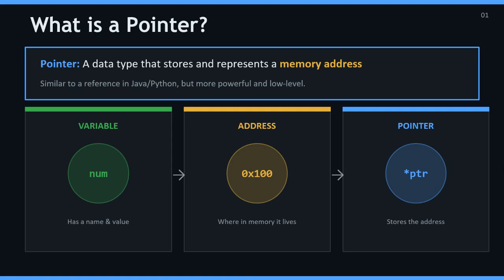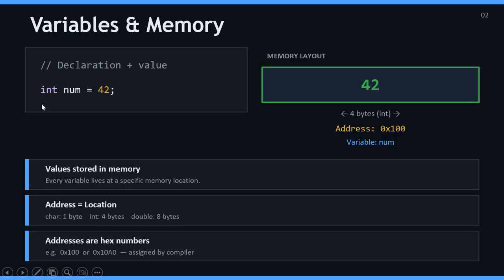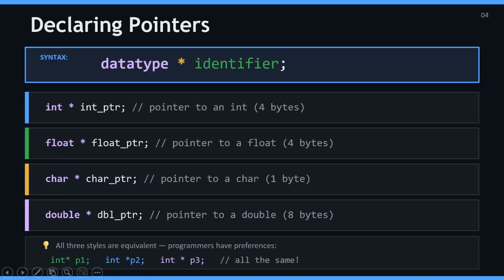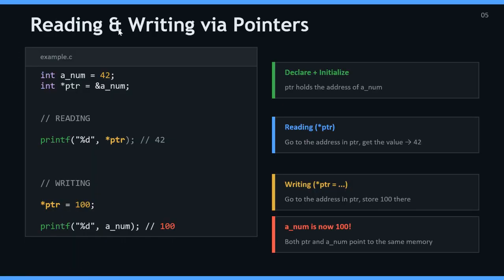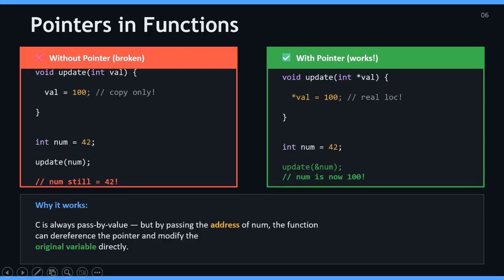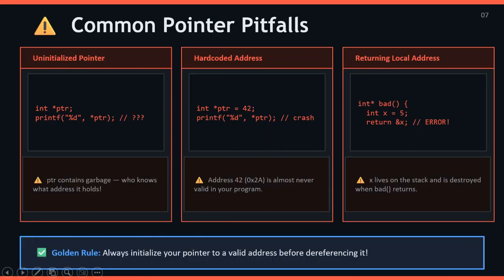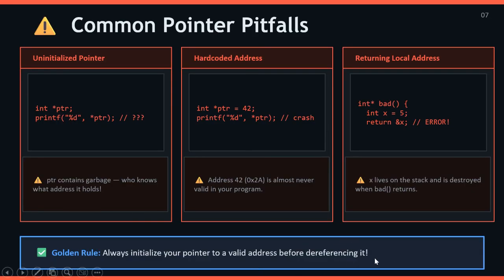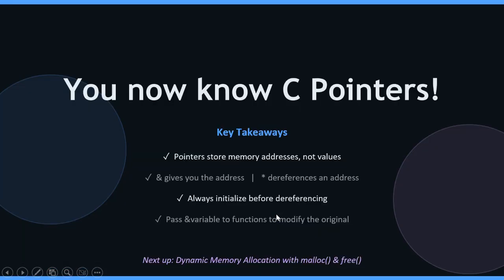CSE 2421 Pointers in C